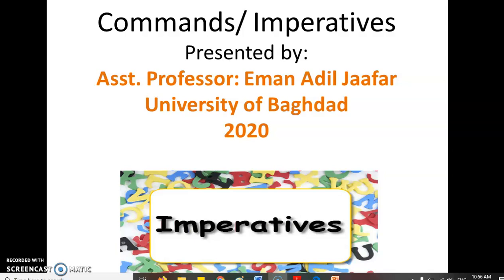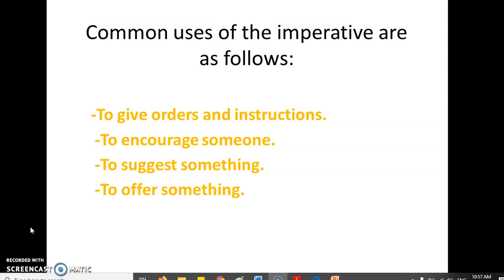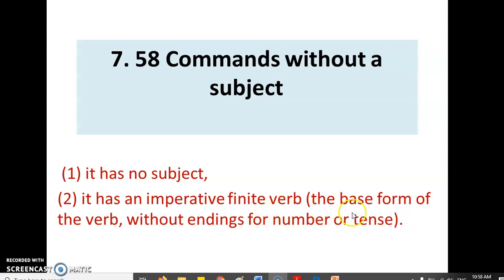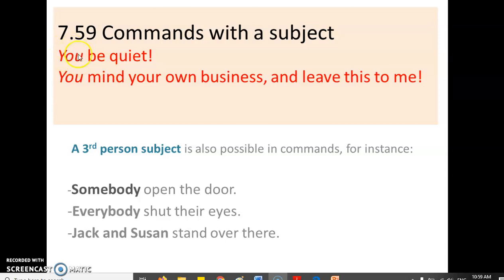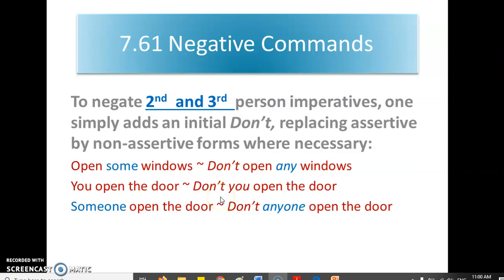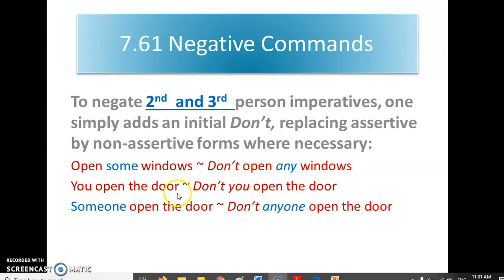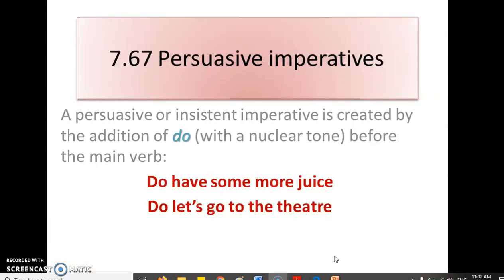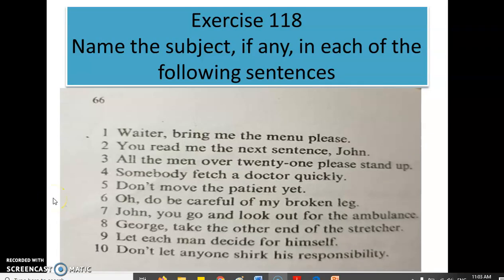Commands in English language by Eman Adil Jaafar2020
Types of Imperatives